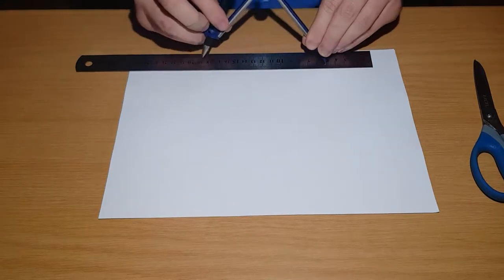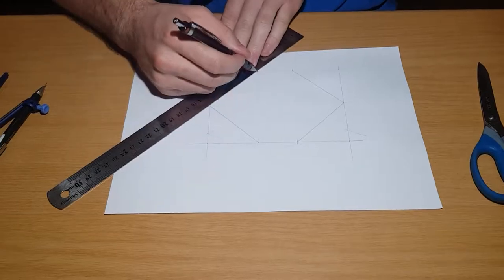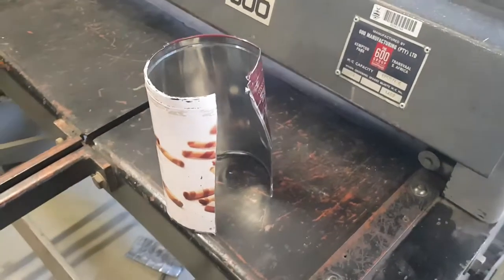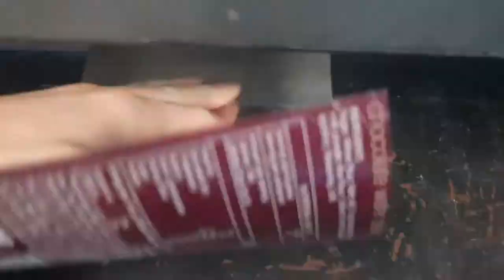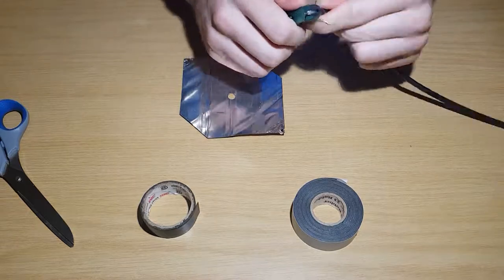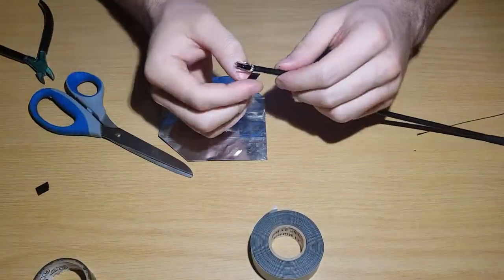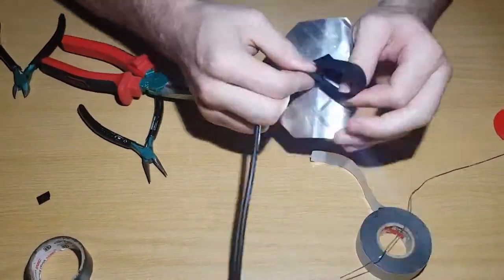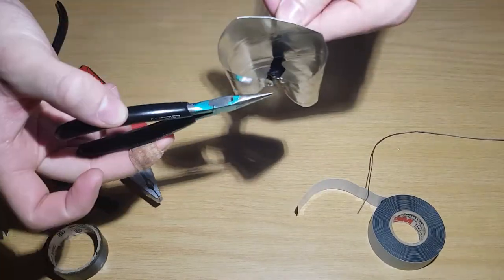Jordaan,Jean,737874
Building a self-grounded bow-tie antenna using basic materials.